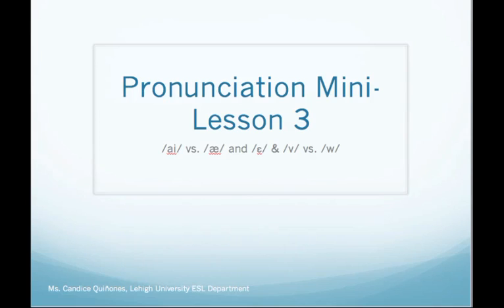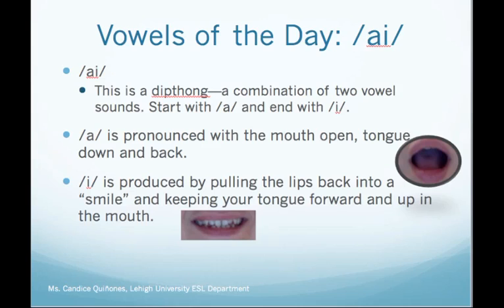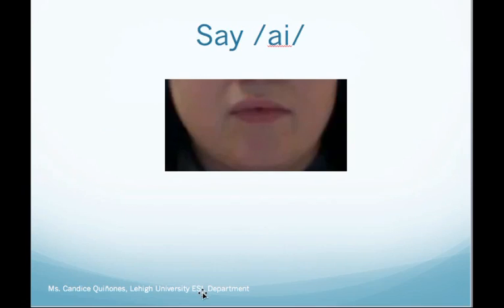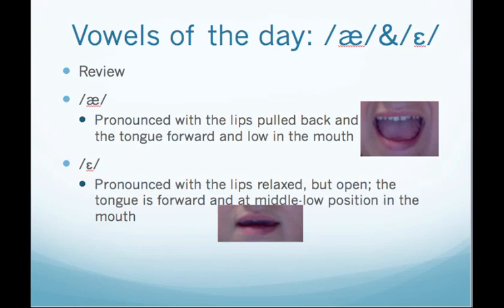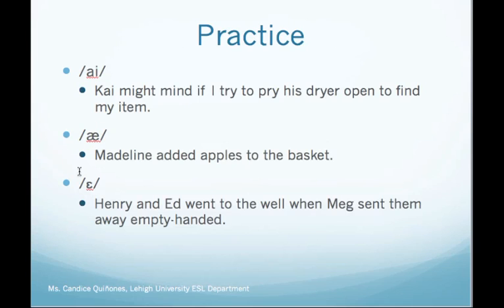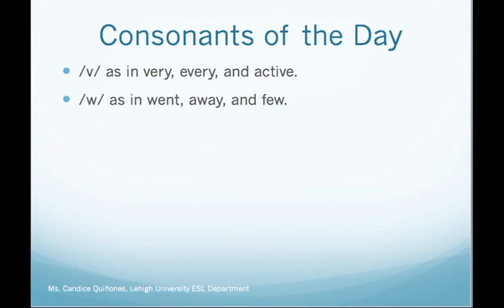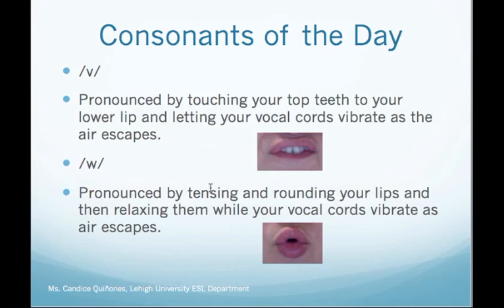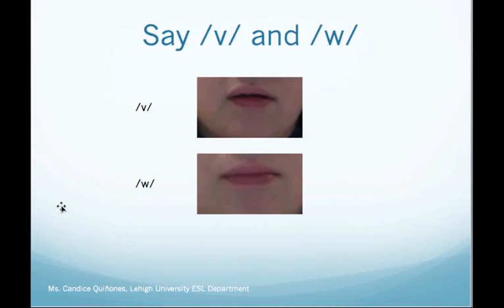Pronunciation Mini Lesson 3.mp4